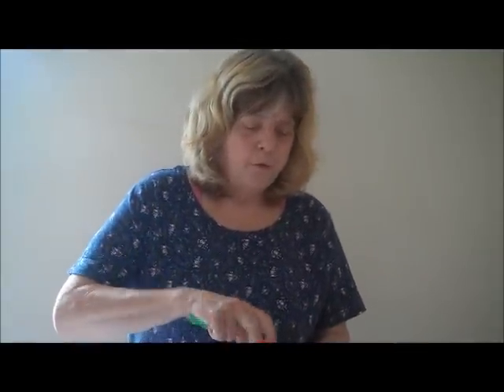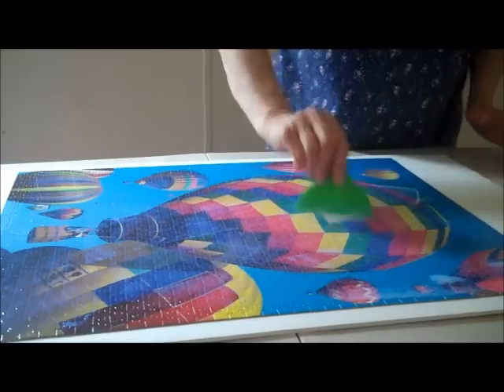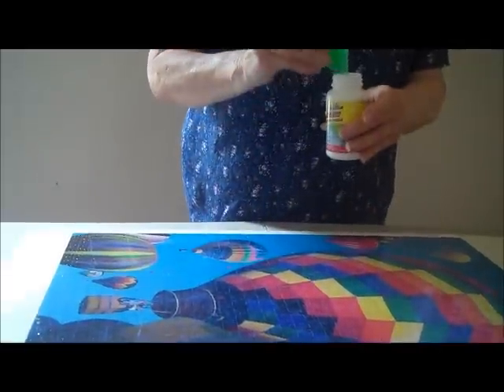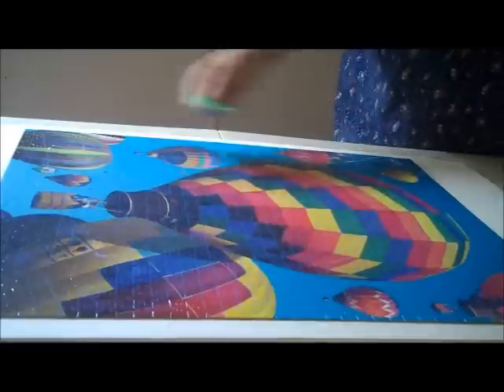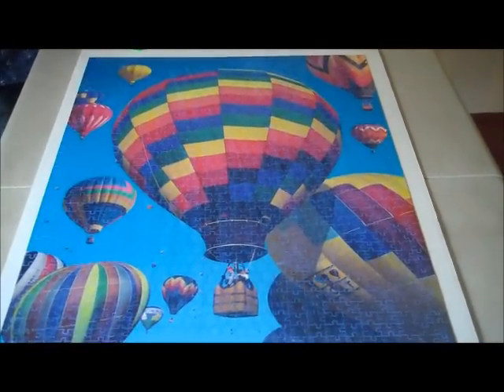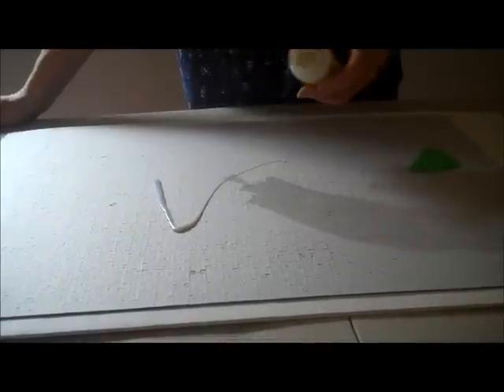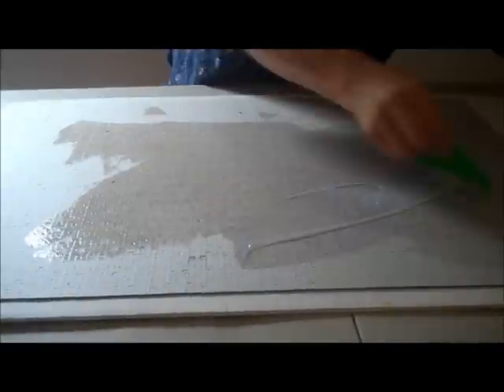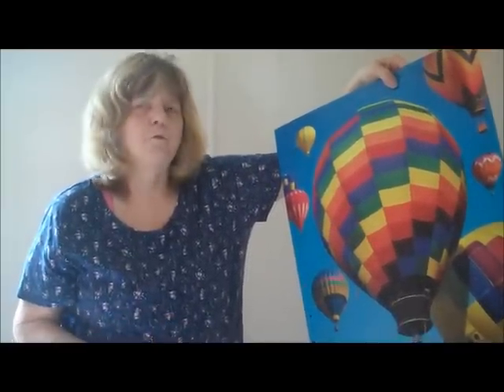How to glue a puzzle together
This is a video about how to glue a puzzle.  This is the first time I ever tried to do this and show how easy it is done.